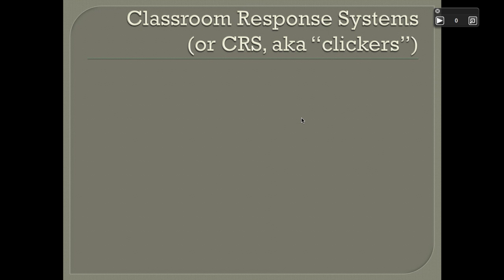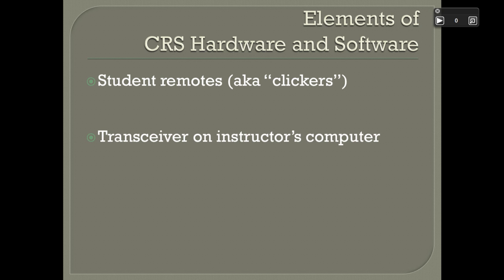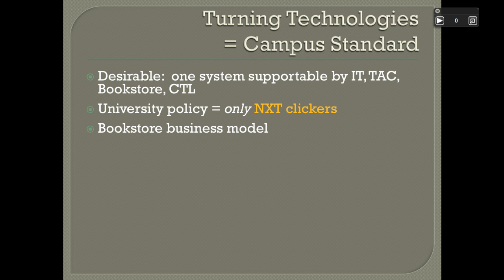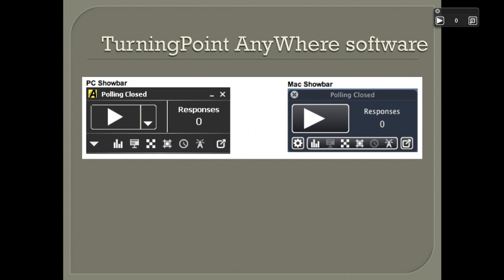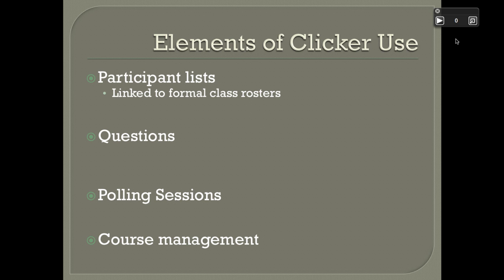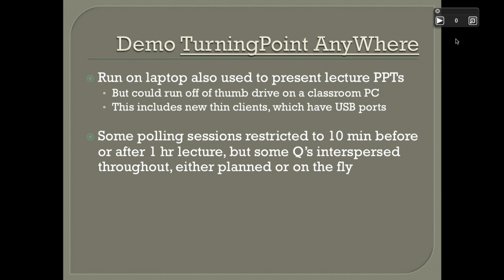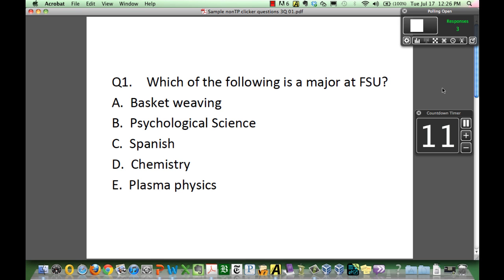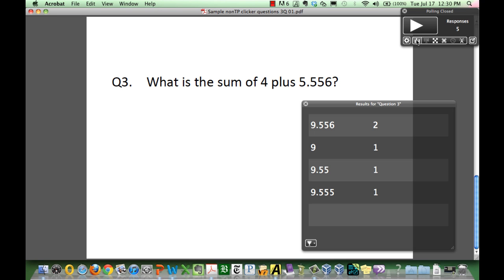Introduction to Classroom Response Systems (aka "clickers")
for instructors at Fitchburg State University, Fitchburg, MA